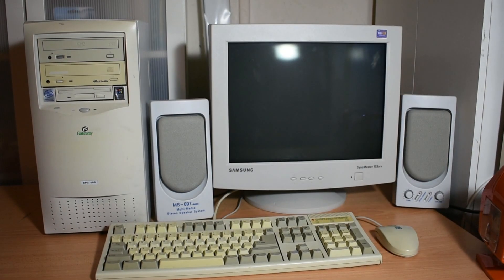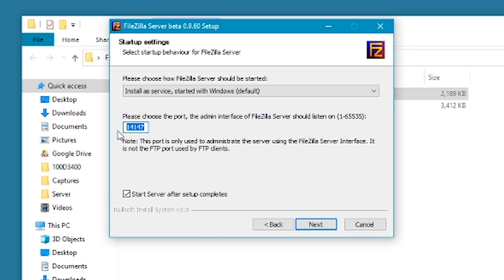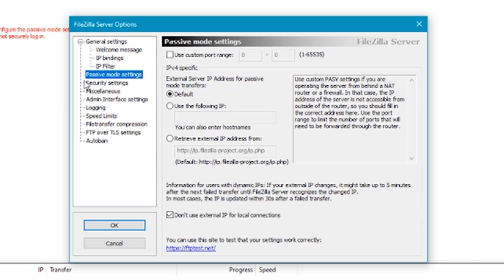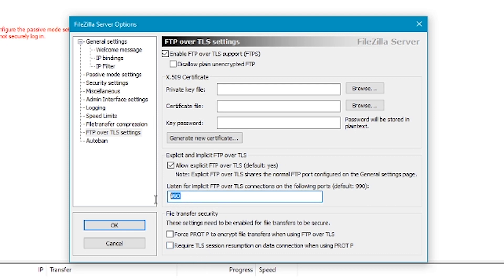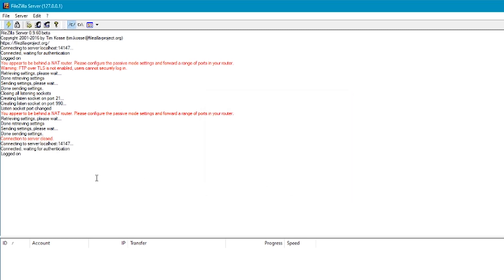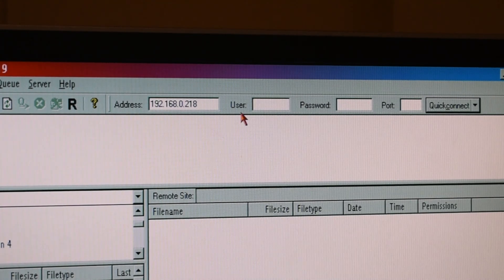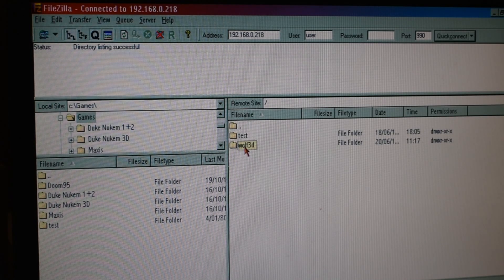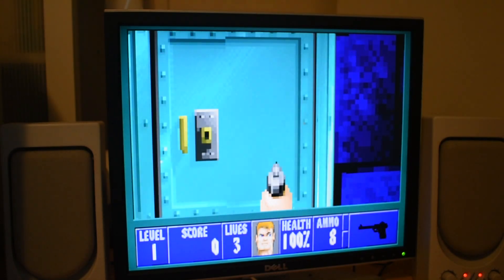Using FileZilla To Transfer Files To Vintage Computers Over Network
In this video, I setup FileZilla and used my modern computer as an FTP file server to transfer files to vintage computers over network.

This method of file transfer is superior to any other method since it's so simple and fast! FileZilla has been around for about 20+ years and it has perfect backwards compatibility since it still uses FTP.

Since the 90s, FileZilla has added more security features around FTP such as SFTP, but these protocols will not work with Windows 98, so it's important that they are disabled in these circumstances.